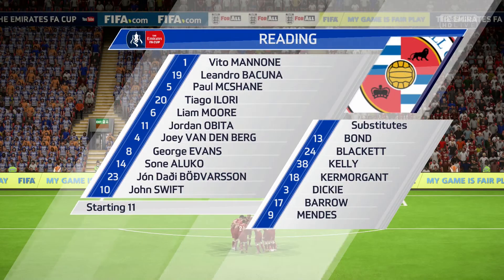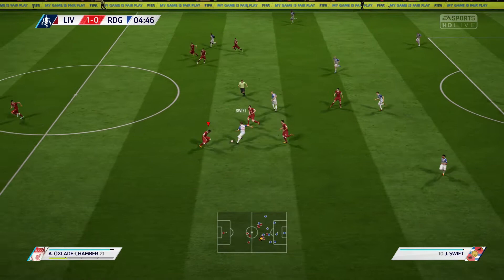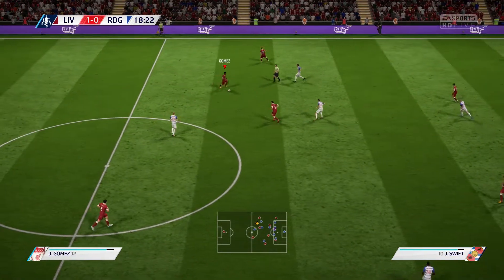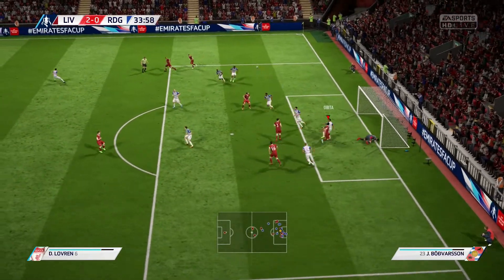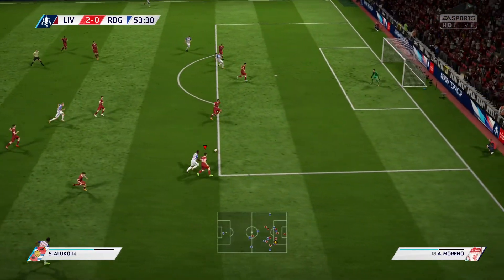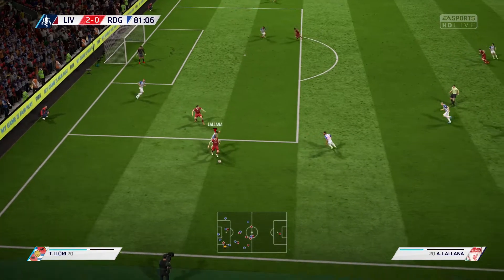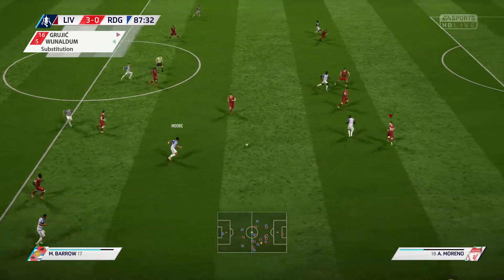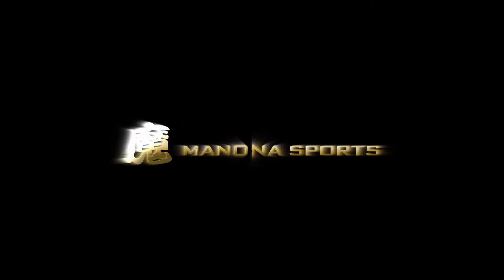FIFA 18 LIVERPOOL Career #47 v READING (MANUAL CONTROLS & LEGENDARY)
against LEGENDARY difficulty & no sliders
20 mins halves & normal speed settings